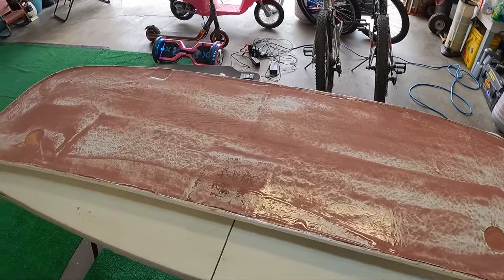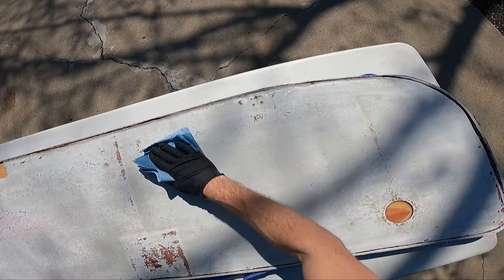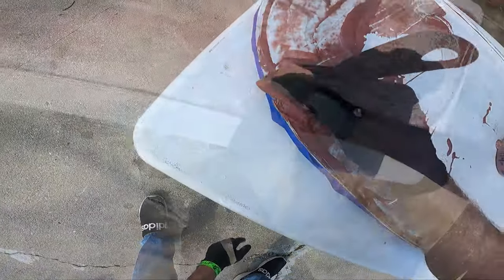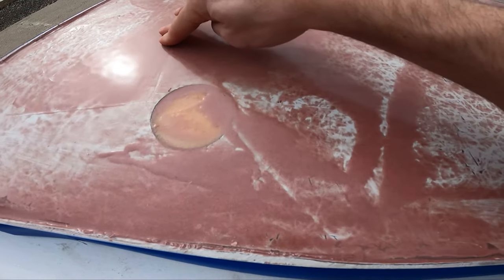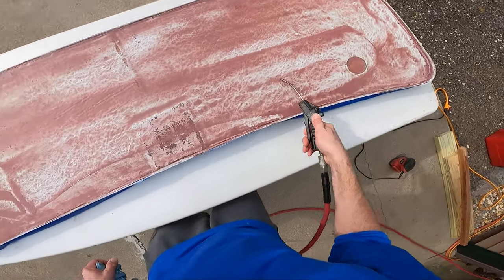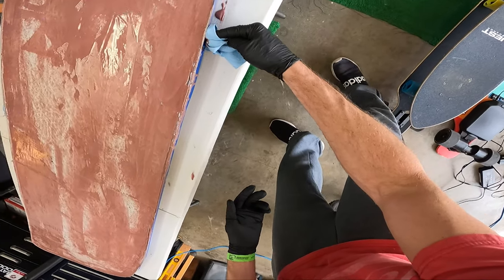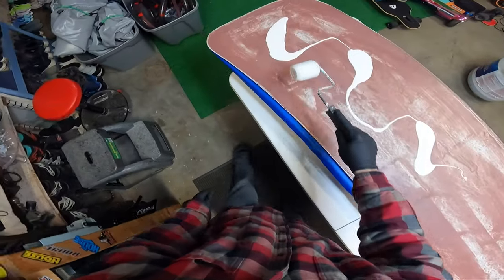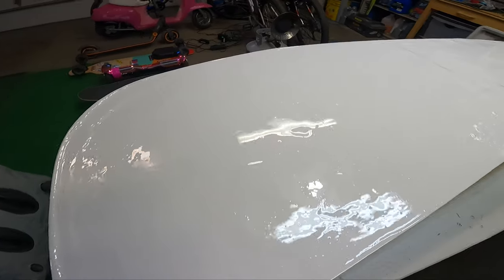Clean Out Hatch Rebuild /Wood Core Replacement Part 4 - Yamaha Jet Boat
In this video we start the process of fixing my swim platform / clean out hatch on my 2008 Yamaha AR230 Jet Boat.  The hatch has multiple soft spots and will require a new wood core to be installed.  Enjoy Part 4 of the video.

---Supplies
TotalBoat 5:1 Epoxy Resin Kit (Gallon, Slow Hardener), Marine Grade Epoxy for Fiberglass and Wood Boat Building and Repair

TotalBoat TotalBilge Epoxy Based Bilge Paint for Boat Bilges, Bulkheads, Engine Rooms and Locker Areas (White, Quart)

West System 407-5 Low Density Filler 4 oz

Tools
Bondo Spreader, 00357, 3 per pack
Utility Knife
Gloves
Paint Roller
Masking Tape
220 Sand Paper
50 Sand Paper
SUPPLIES USED - 0:00
TRIMMING EXCESS FIBERGLASS CLOTH - 0:50
SANDING THE SURFACE - 1:17
CLEANING THE SURFACE - 2:18
MIXING UP RESIN, ADDING FILLER & APPLYING- 2:41
24HRS LATER - 5:39
PREPPING THE SURFACE  - 5:47
2ND COAT - MIXING RESIN, ADDING FILLER & APPLYING - 7:46
APPLY 1ST COAT OF BILGE PAINT - 13:17
2ND COAT OF BILDGE PAINT - 15:03
END RESULT! - 16:16